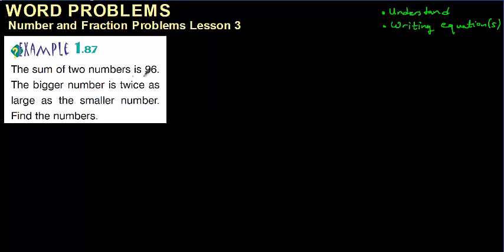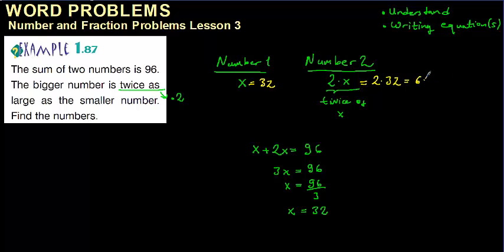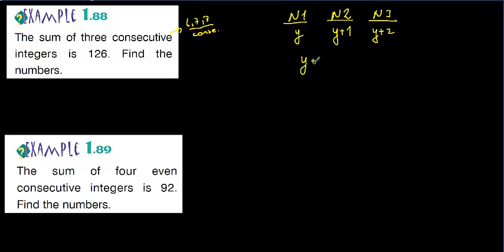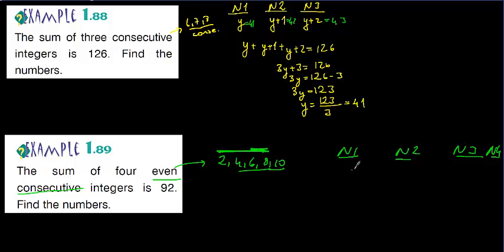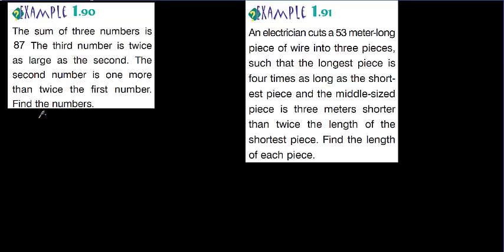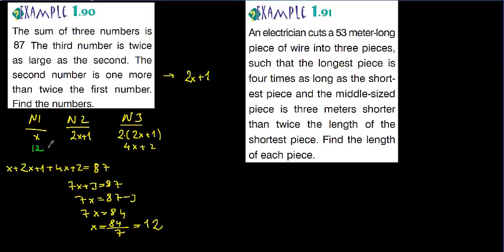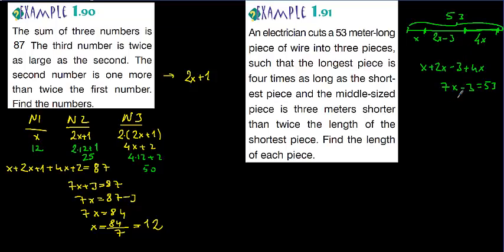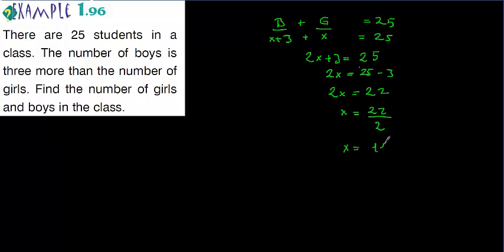Number and Fraction Problems Lesson 3